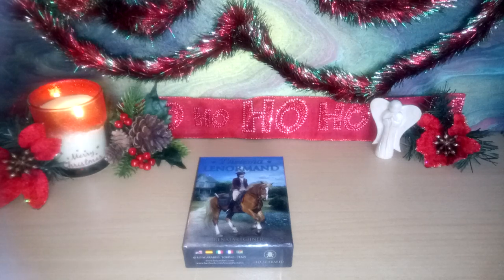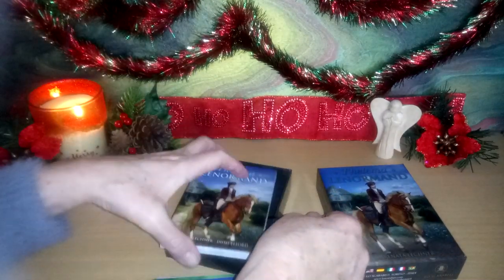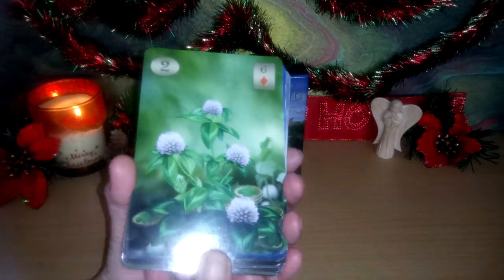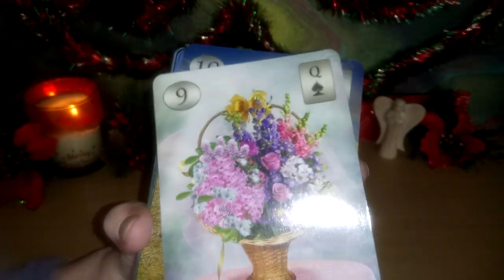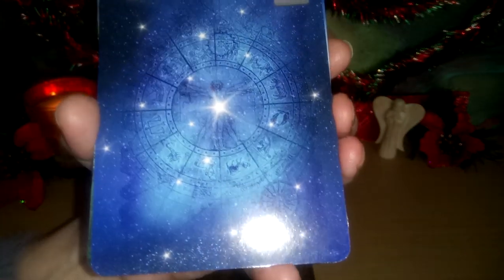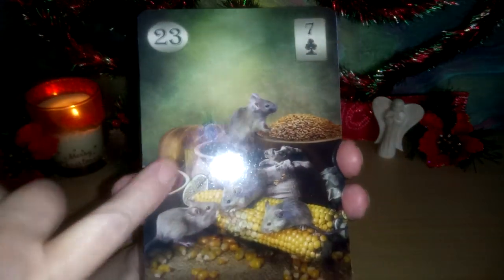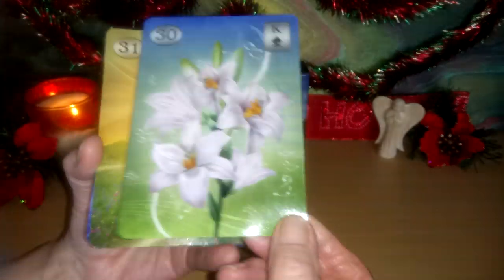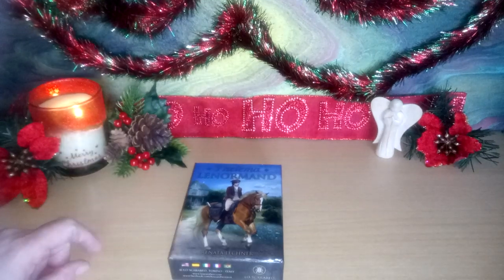Unboxing new deck! 😊 Thank you Gazelle Tarot!! 🏇🐎🐴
Thank you so much Laura (the L in Gazelle) for the gift of this deck of course the rider card is my favourite and reminds me of me and the magnificent Ruby 🦌🐴🥕🐎😊🐦🐥🕊️🌸🦄💞💫